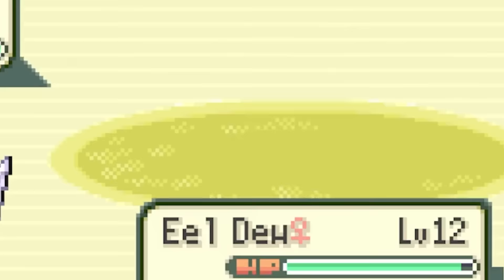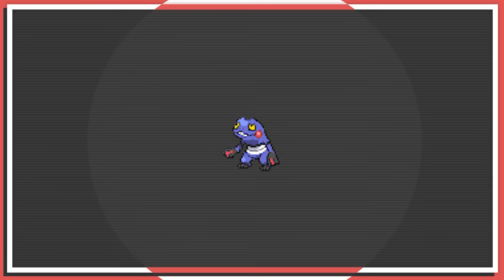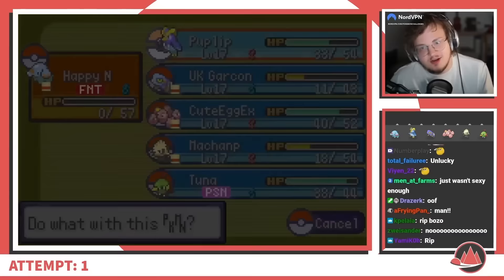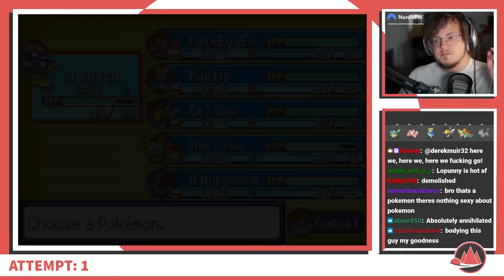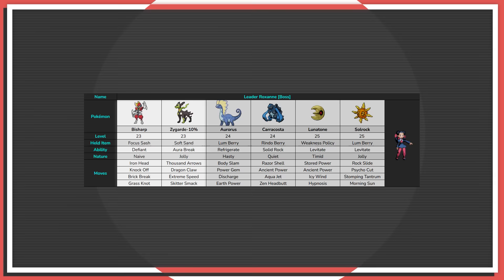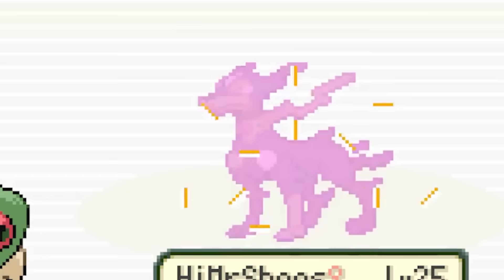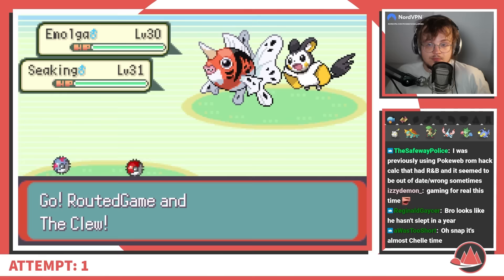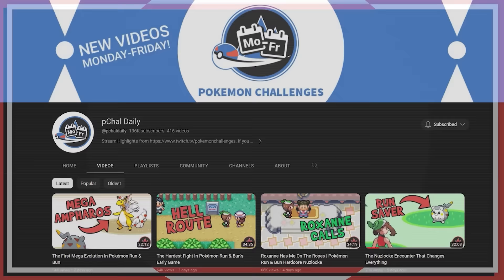A Competitive Player Made A Mod. It's Insane.